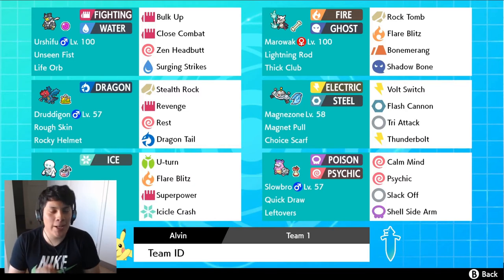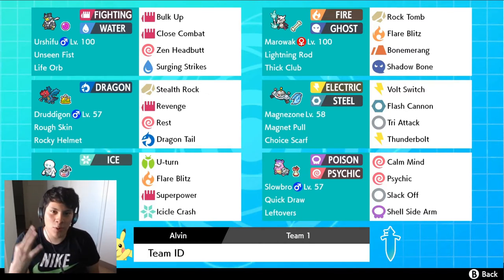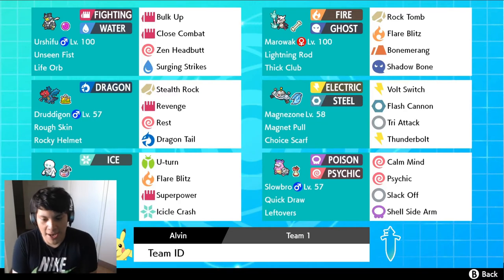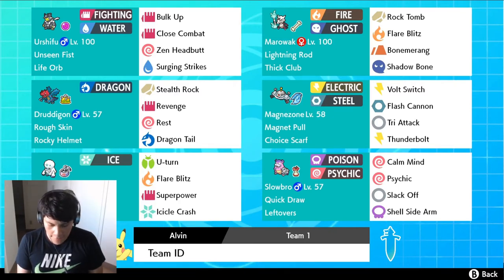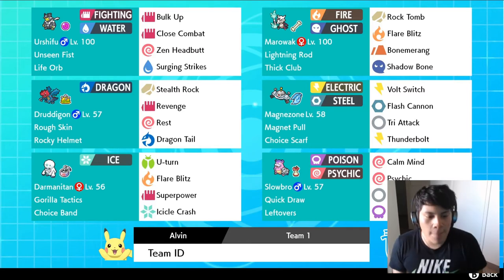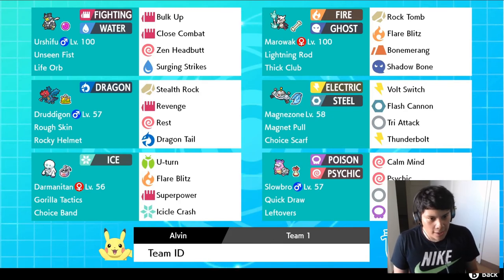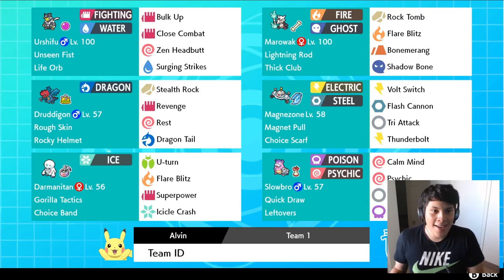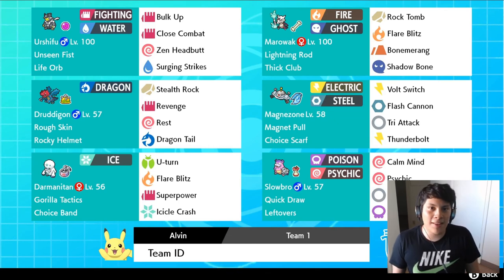RAPID STYLE! Pokemon Sword and Shield Urshifu Team Builder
Ever since  Pokemon Sword and Shield's expansion pass was released - The Isle of Armor, Urshifu as a Pokemon excels with flying colors in competitive battling. Some people may even say that Urshifu is a broken Pokemon. Before Urshifu gets banned by Smogon, I think now is a great time and idea for us to build a team around Urshifu.

Leave a like if you enjoyed the video, comment your thoughts about the Isle of Armor down below and Subscribe to my channel for part two and more Pokemon Sword and Shield content!